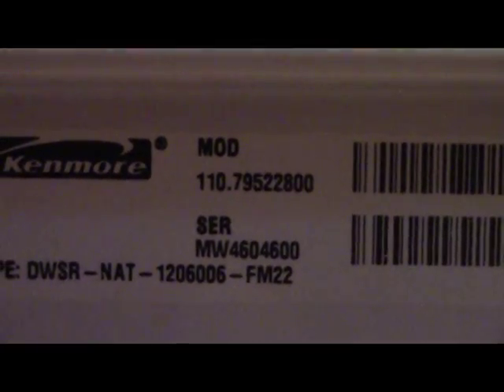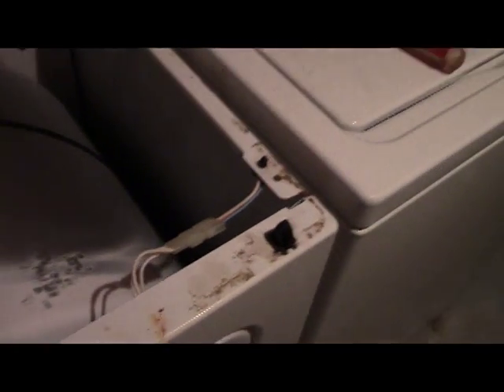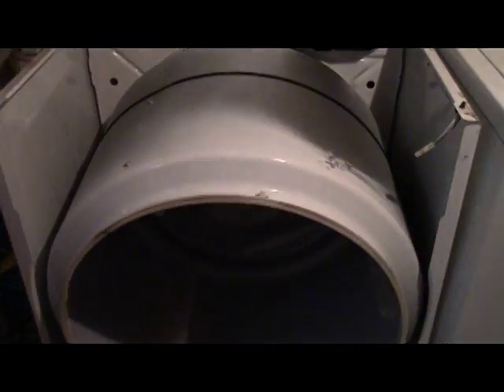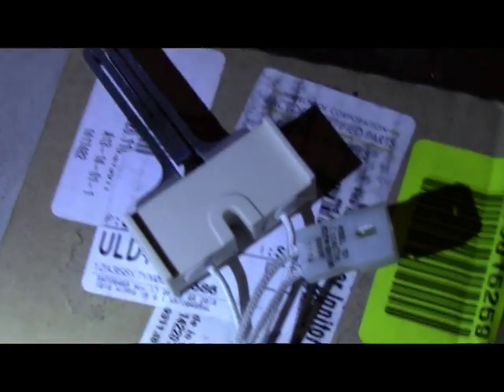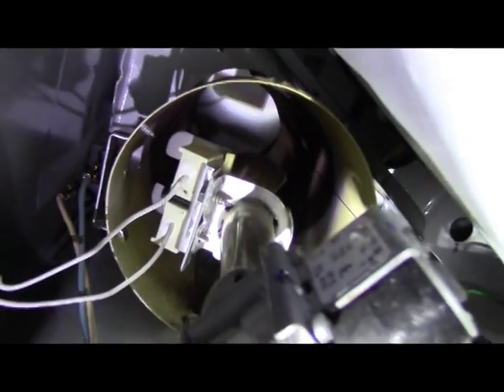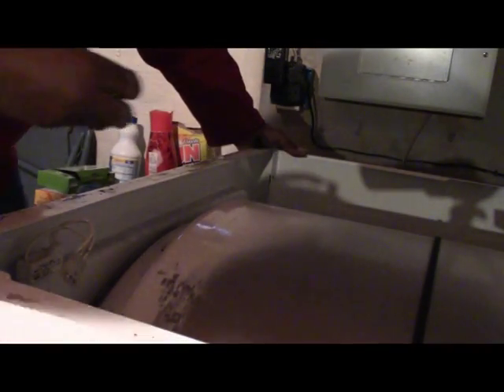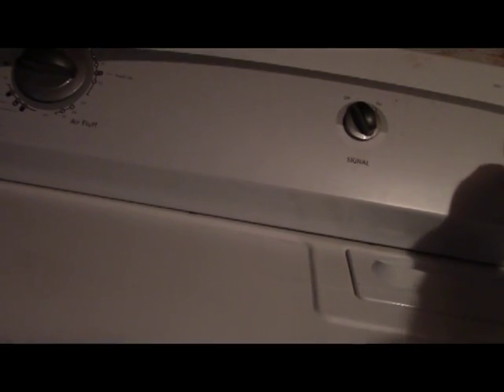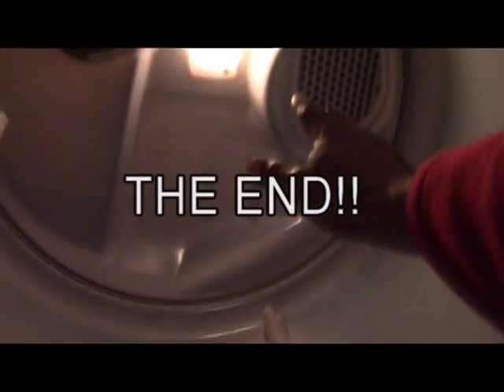DIY Kenmore Dryer - Burner Igniter Replacement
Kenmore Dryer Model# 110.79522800